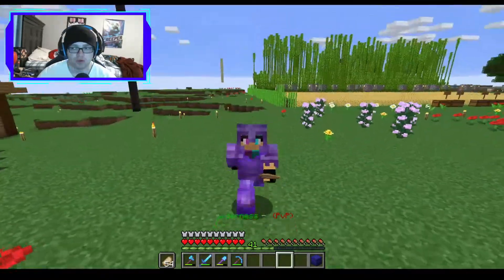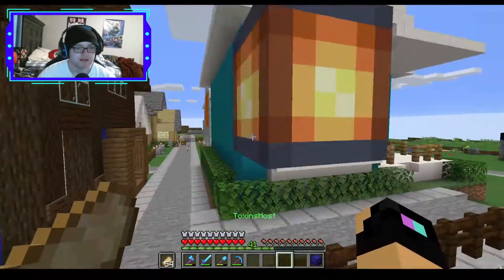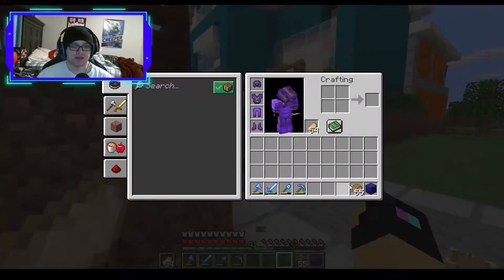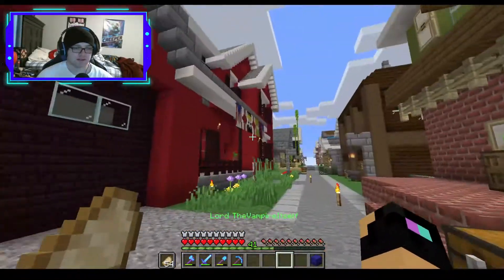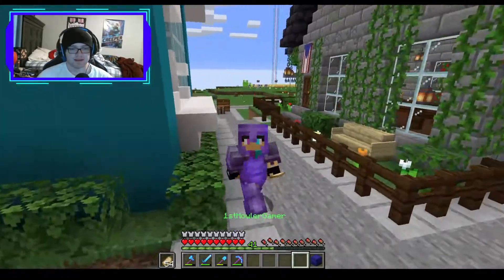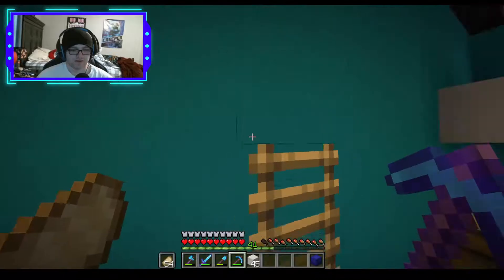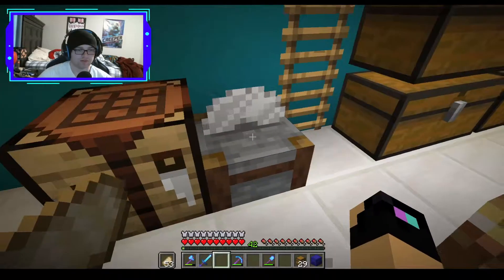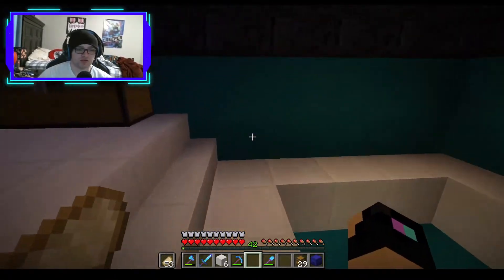HavocMc Towny Eps. 2 Land Ho!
So I set sail on an adventure to find a cool town to live on so I can do a lot of new stuff to do like from being a pirate to being a business man.